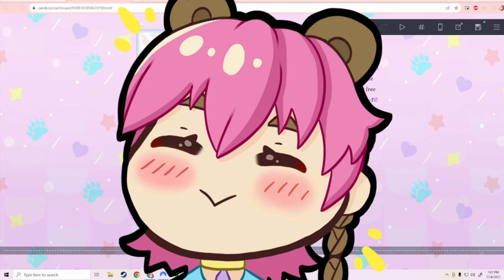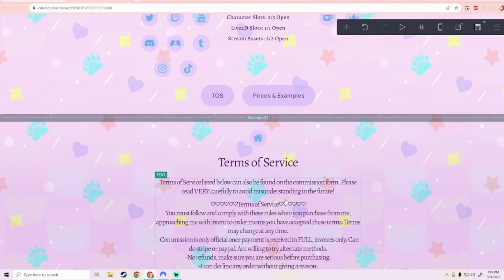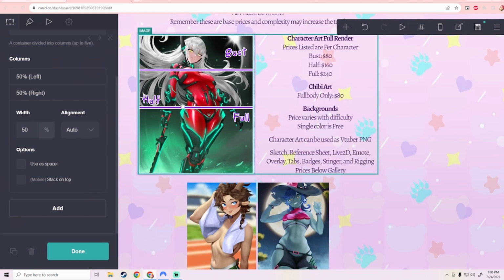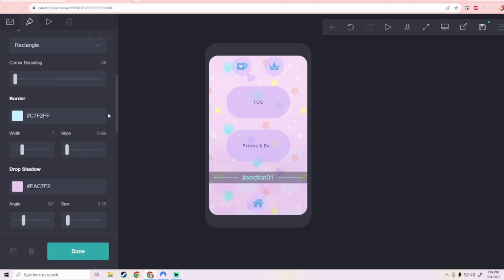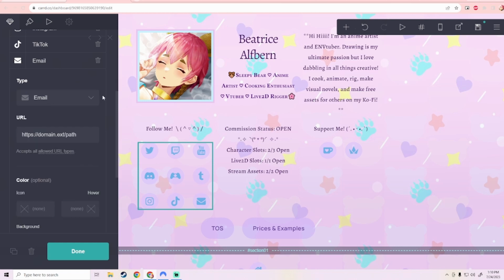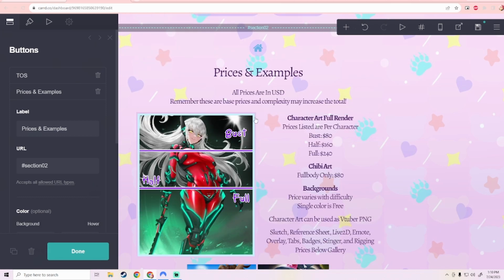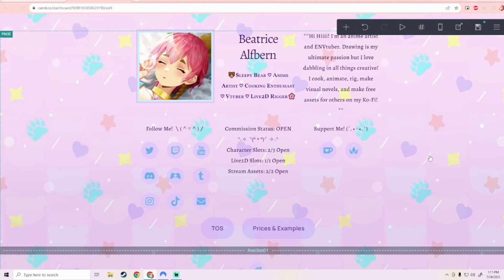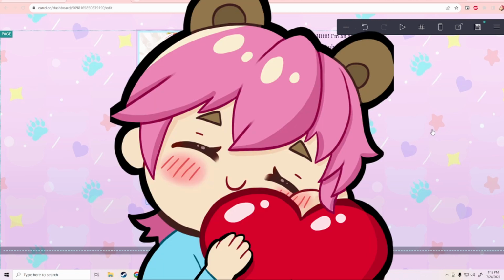Making your website with Carrd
(￣▽￣) I hope this helped with the basics!

Hi hiiiii! ( ´｡• ᵕ •｡`)ノ～ ♡
I’m Beatrice Alfbern, on this channel I will be sharing what has helped me become an artist and vtuber. I’m giving you the information I WISHED I had when starting out. I hope you can learn something new and that it’ll help